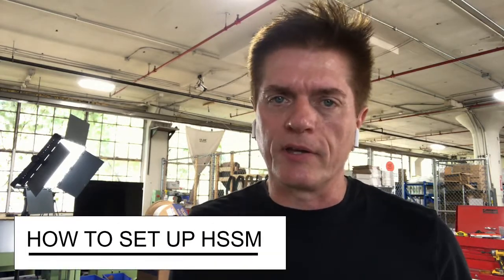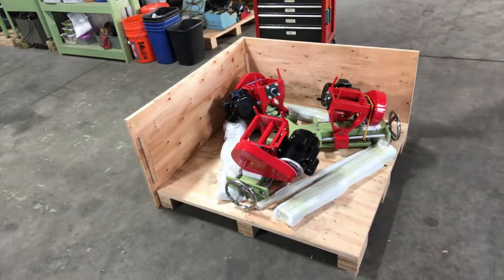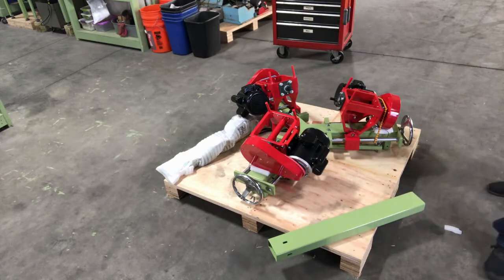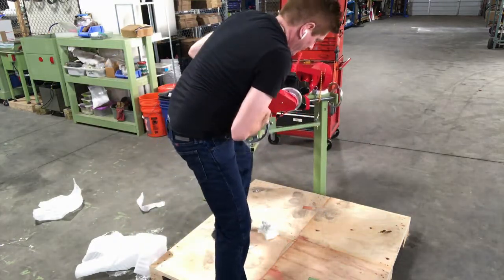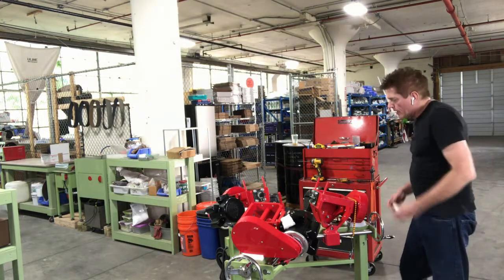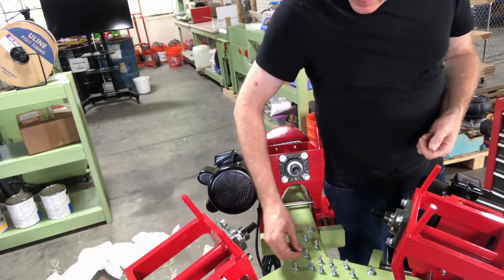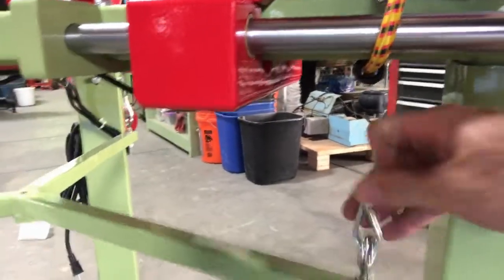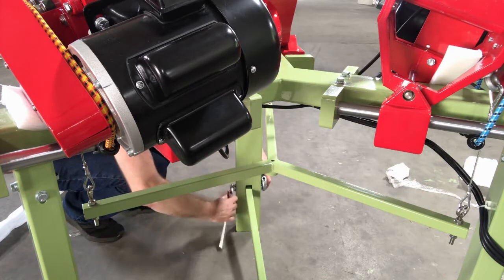How to set up High-Speed Sphere Machine(HSSM)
How to Set up HSSM | Highland Park Lapidary

This video was put together because we had a lot of questions on how to put together a High Speed  Sphere Machine(HSSM). So instead of letting you get confused after receiving your machine, here's the video to show you how you should assemble the whole thing.

Watch the video to know exactly how it's been done.